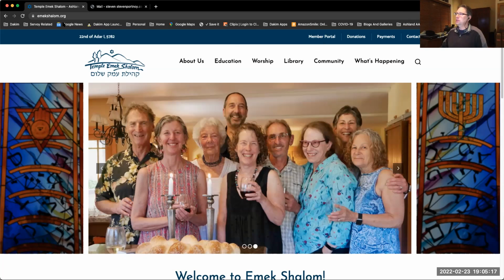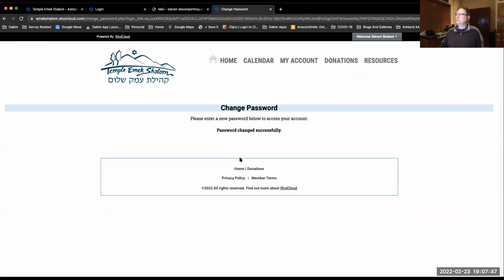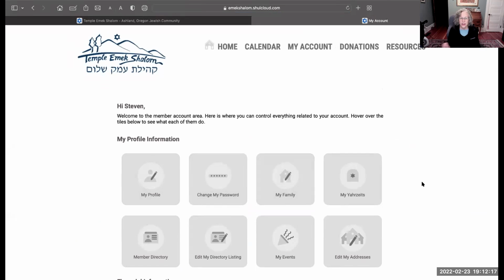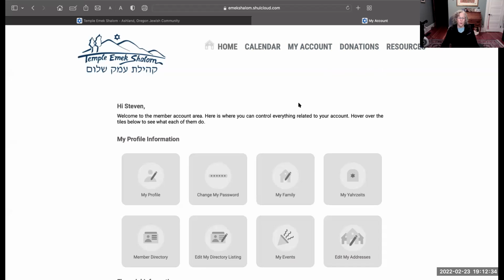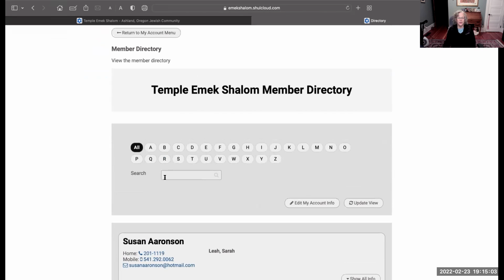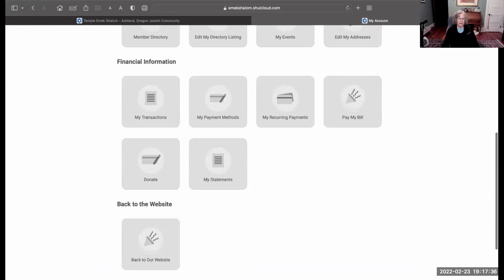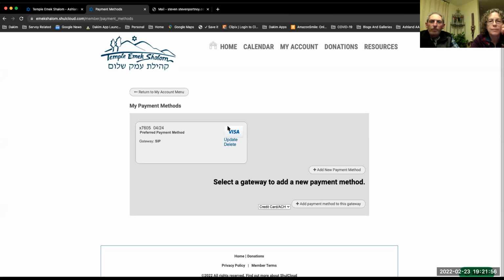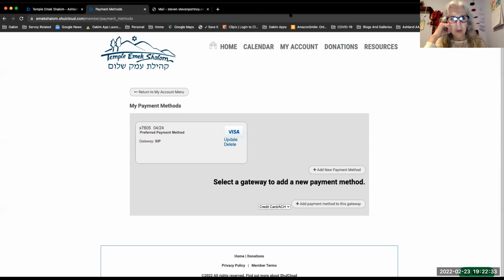TES Member Portal Demonstration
Steve Portnoy and Debra Wolfson show you how to get your TES Member Portal password and show off some of the new features.